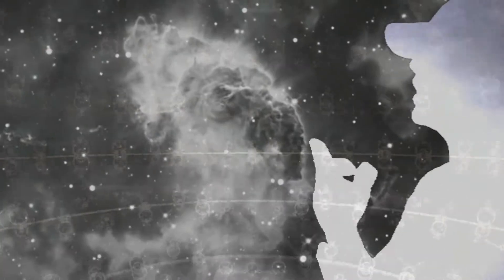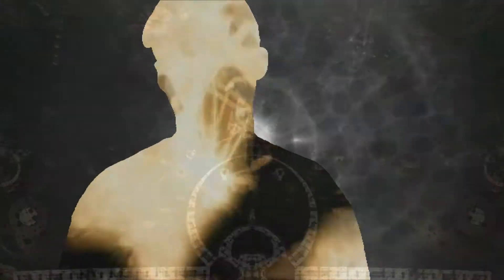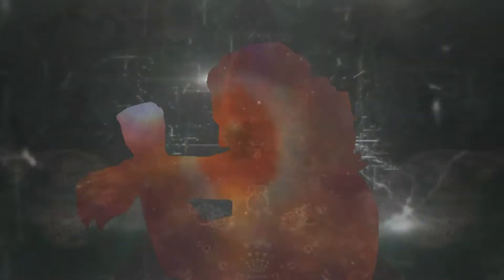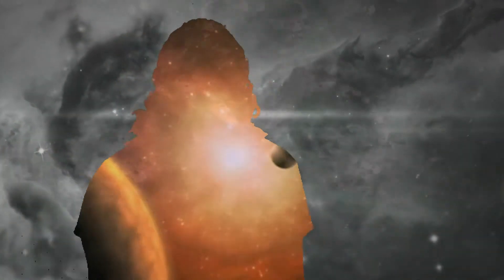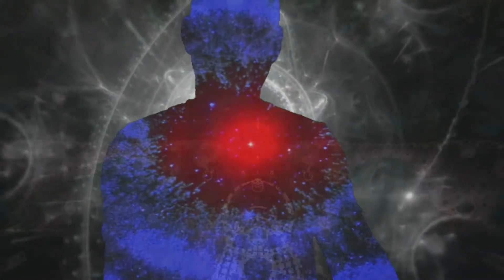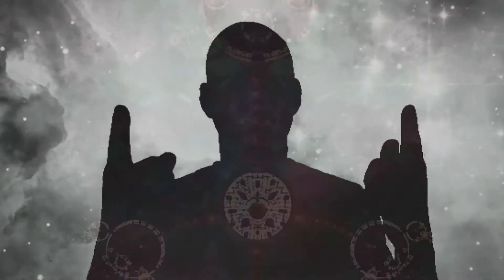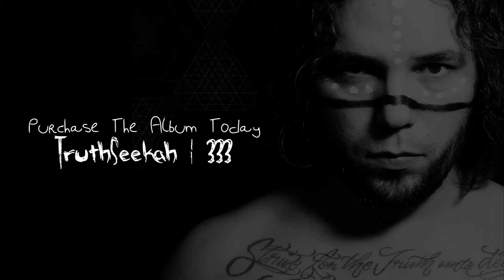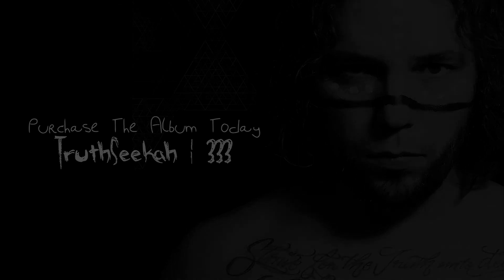The Inner Reaches Of Outer Space TruthSeekah, Watchman & Tha Voyce 333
TruthSeekah's New Book Spirit Realm
Download This Album As Well As TruthSeekahs ENTIRE Discography By Becoming A Patron @

TruthSeekah 333
1. Neurogenesis
2. The Imaginatrix feat Illuminati Congo & Watchman
3. Golden Teachers
4. The Inner Reaches of Outer Space feat Watchman & Tha Voyce
5. Gateway To The Seer Realm
6. Beauty Of A Thousand Suns
7. Enter The Void feat Illuminati Congo & Aslan
8. I Return feat Hope Medford of Medicine For The People
9. fearLESS feat Andre Auram & Modern Day Soulja
10. Agape feat O.N.E., Tha Voyce & Disl Automatic
11. Lost In Time feat Grewsum, Great Capacity & SA-115